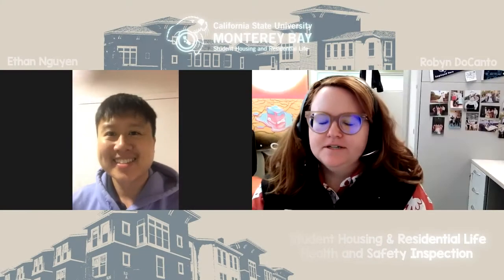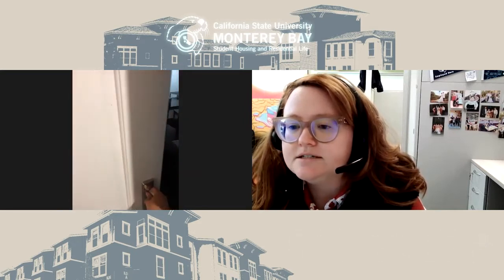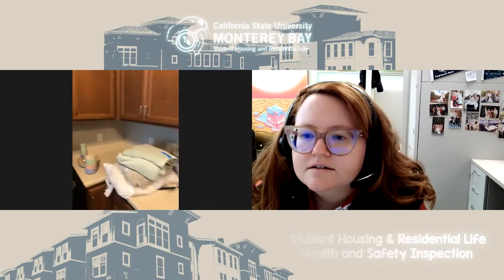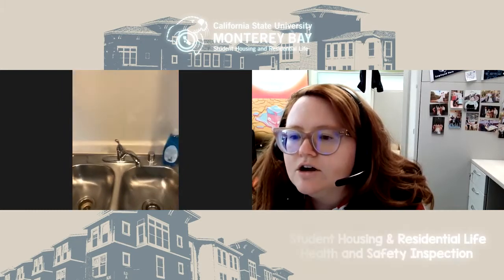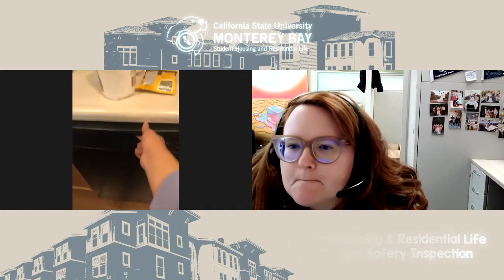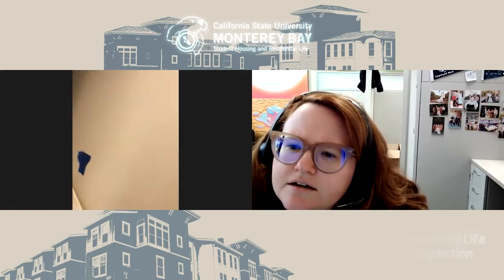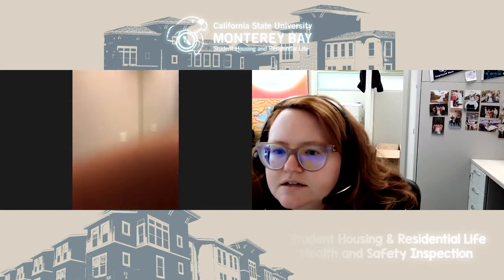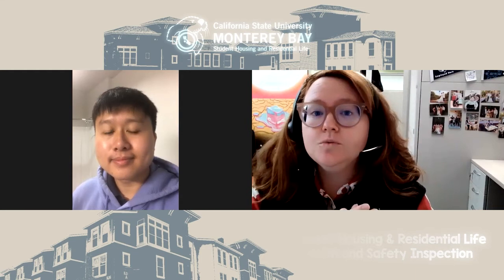Virtual Promontory Health and Safety Inspection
This is an example of a Virtual Health and Safety Inspection in Promontory. Student Housing and Residential Life complete Health and Safety Inspections every semester so that we can make sure your unit is in good shape. You will schedule your individual inspection with your RA.